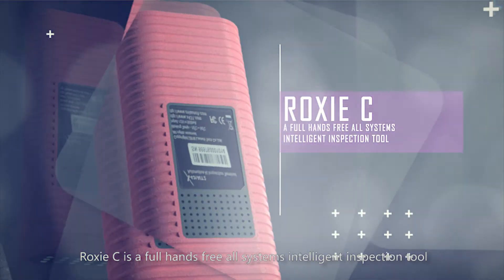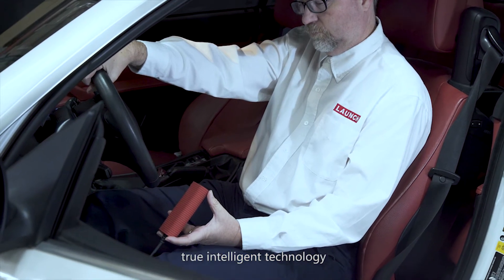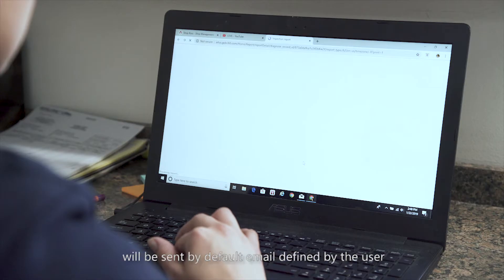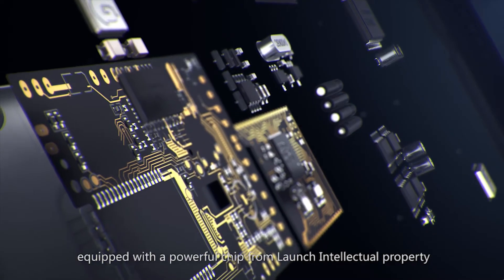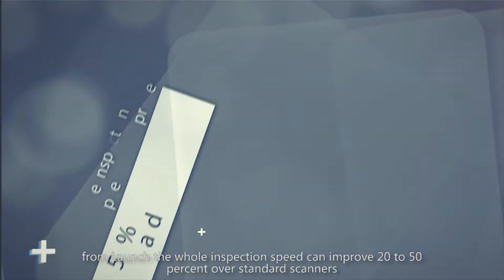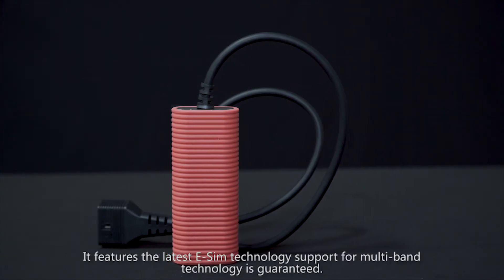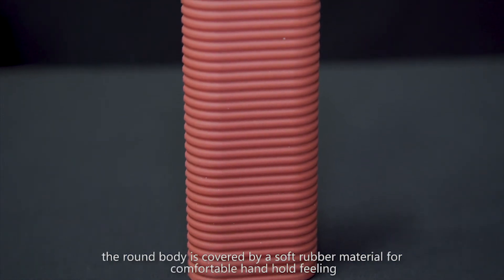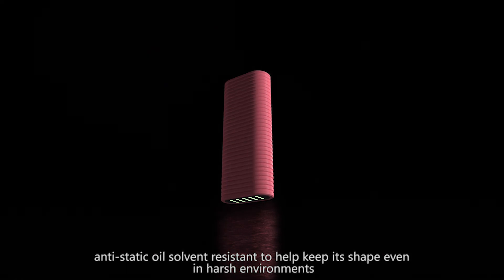Launch | Roxie C